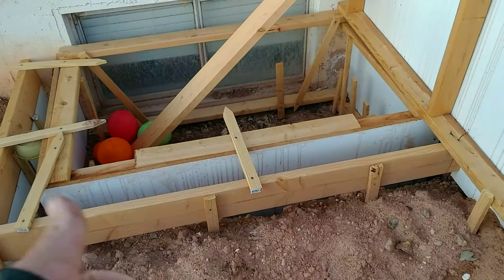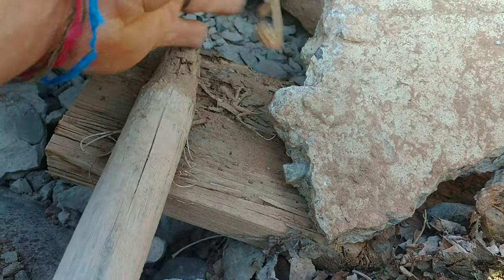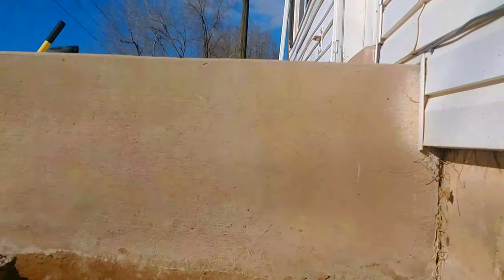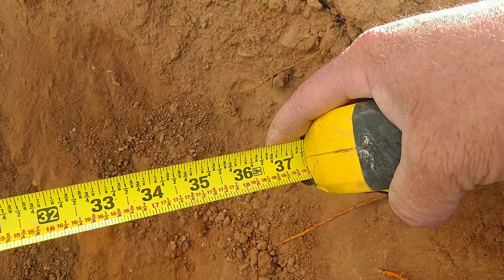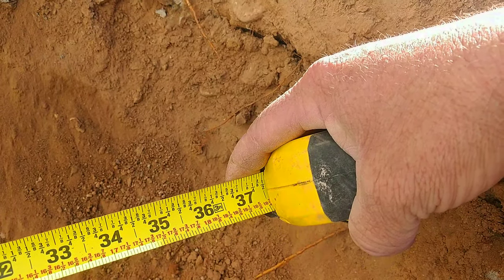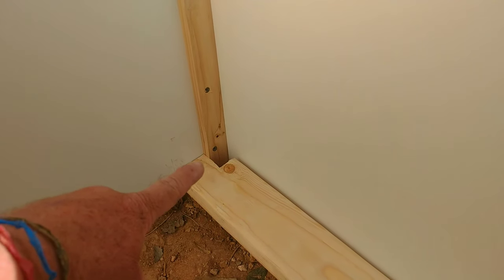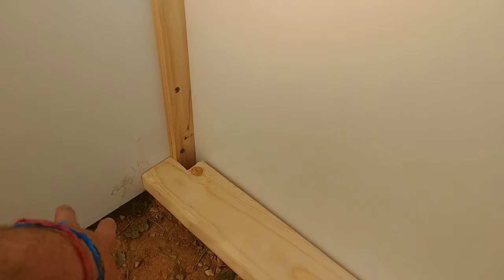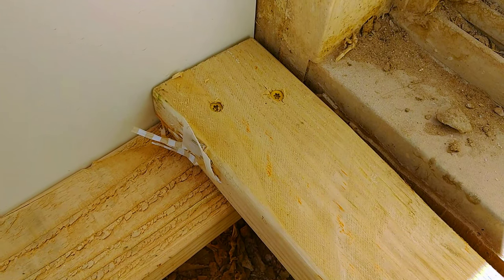Concrete window wells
Check out some of the playlists I've put together of some of my past projects.